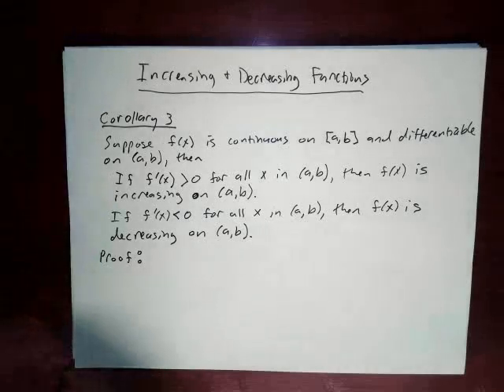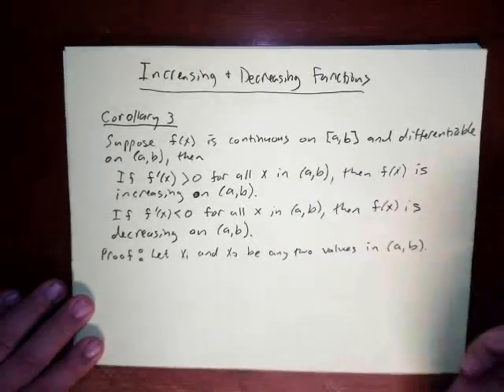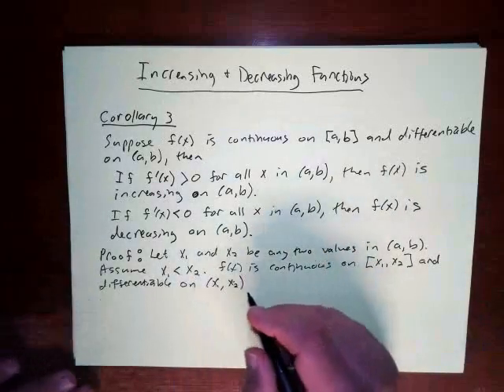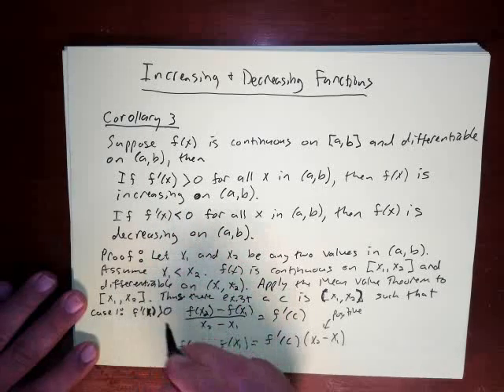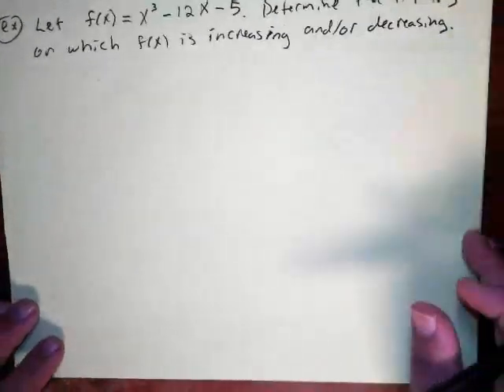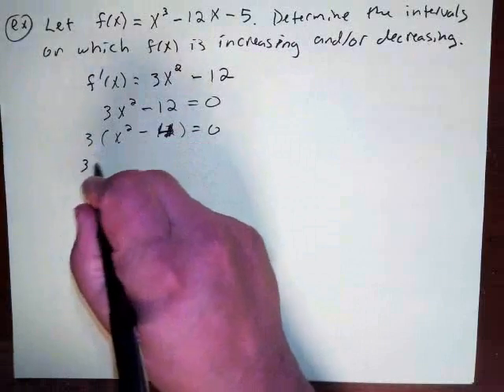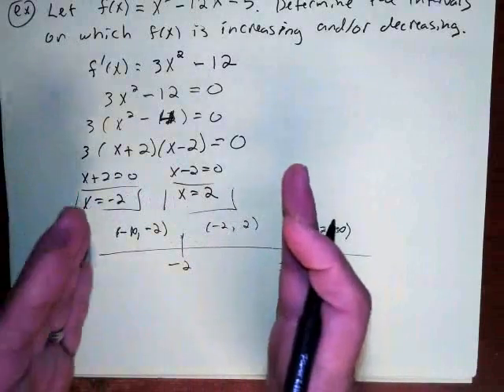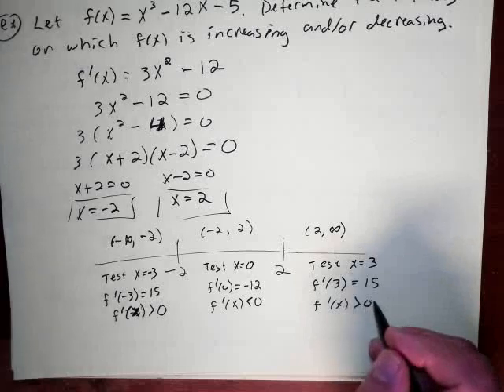Calc - Increaing and Decreasing Functions and the First Derivative